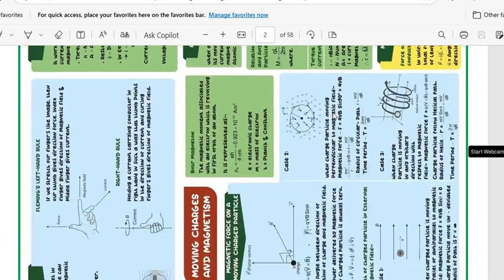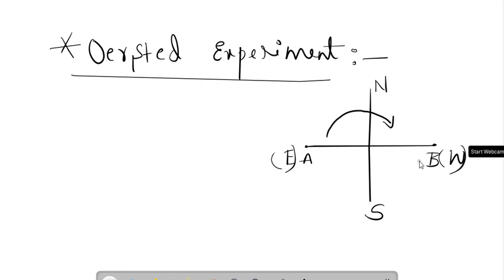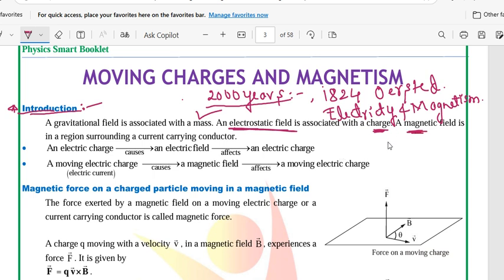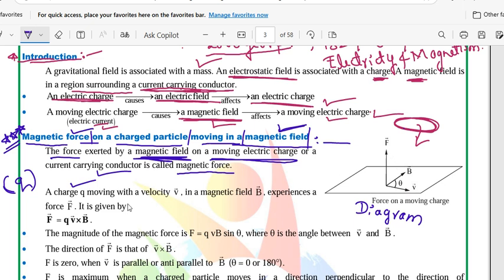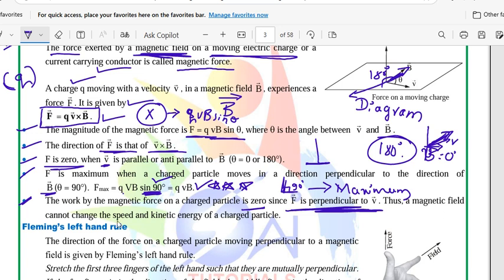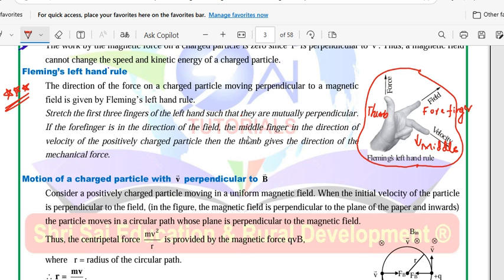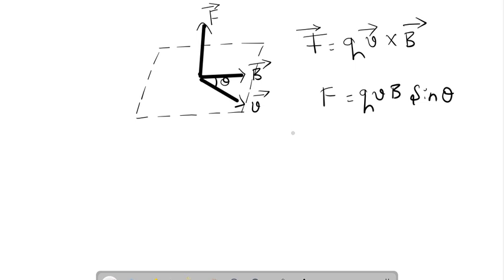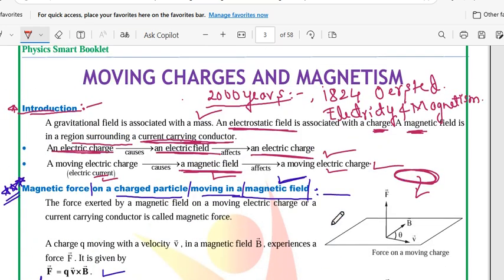Moving Charges and Magnetism